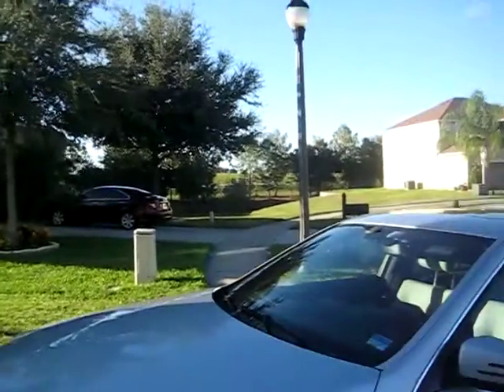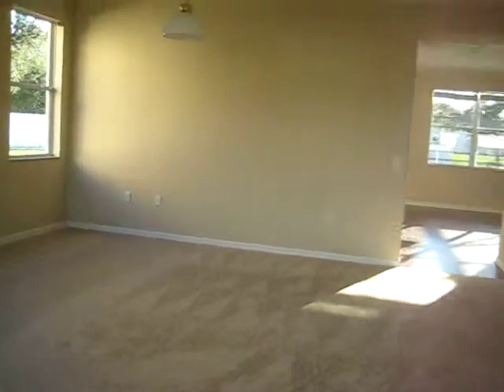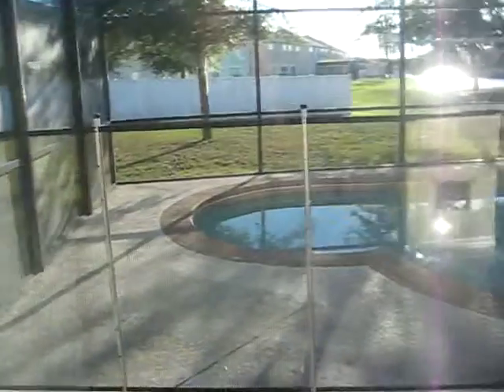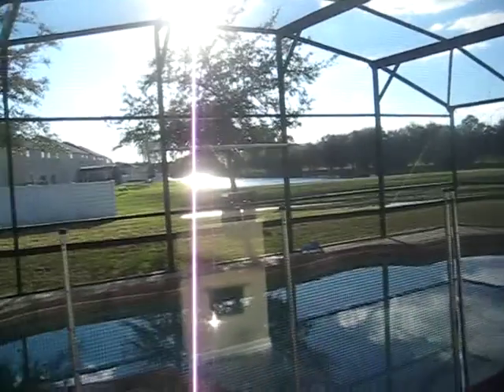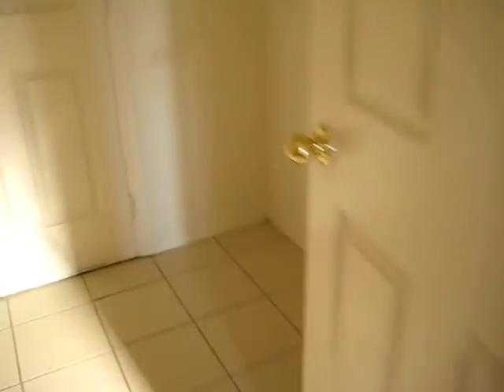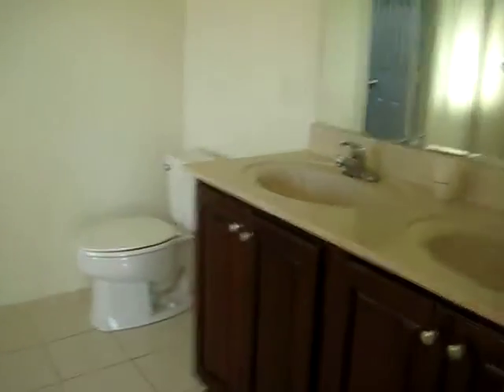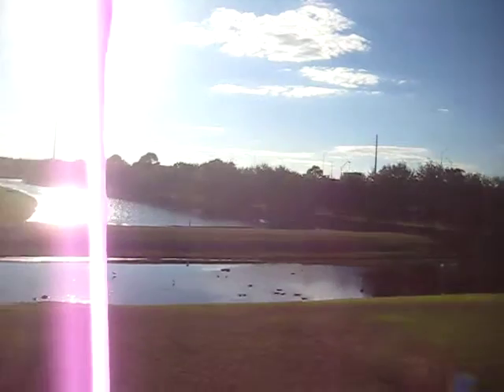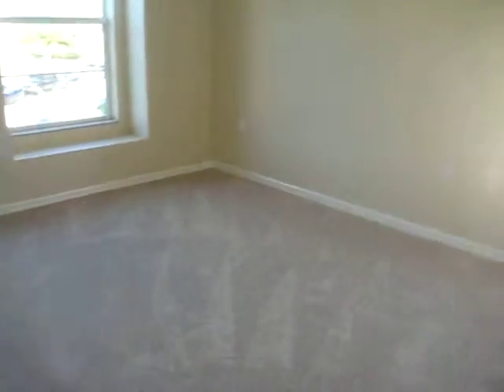11609 Malverns Loop